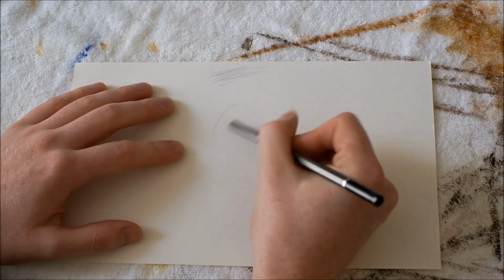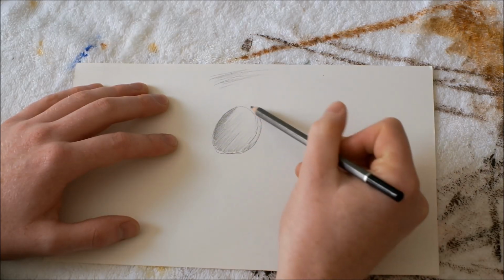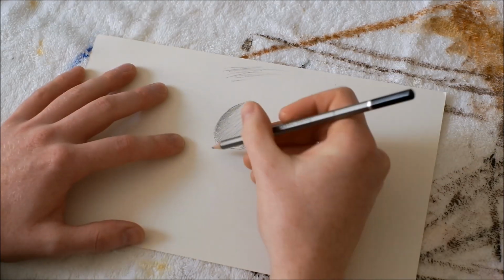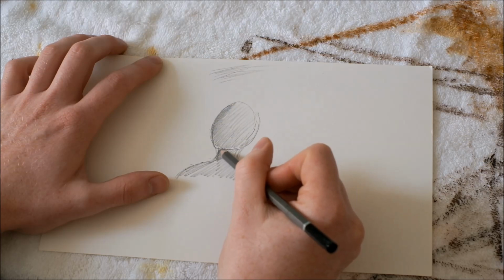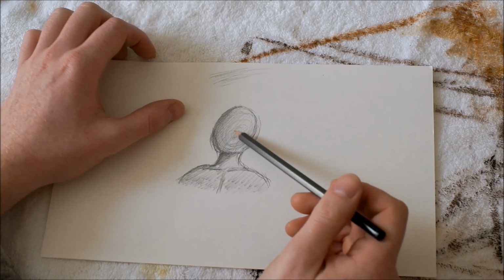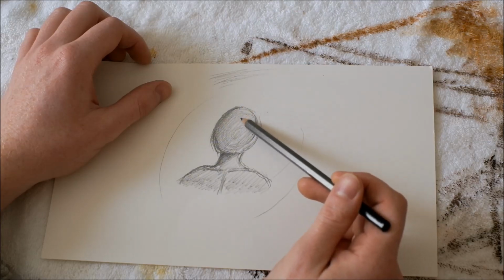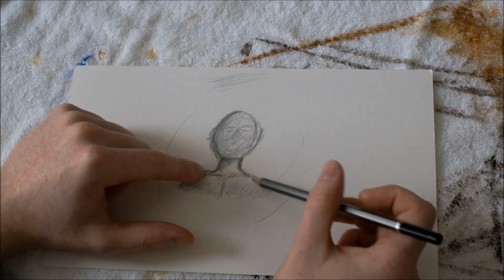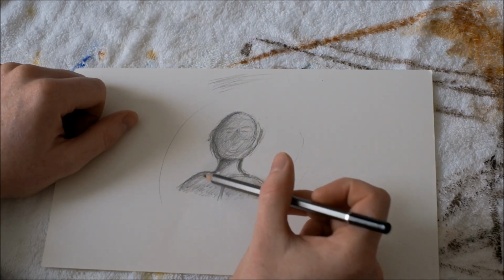ASMR Virtual Massage with Pencil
Hey everyone! Thanks for all your lovely comments, subs and likes!  Here is a video that I hope gives you loads of tingles! A soothing virtual massage through the aid of a pencil and a piece of card.

P.S: really sorry the video kinda ends quickly, I saw the low-battery light flash on-camera! lol.

Dale :-)